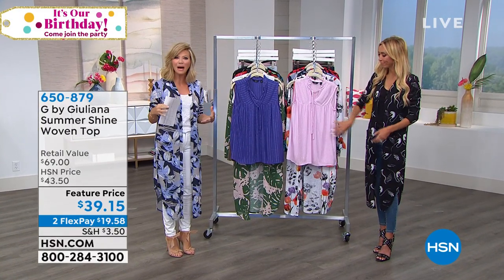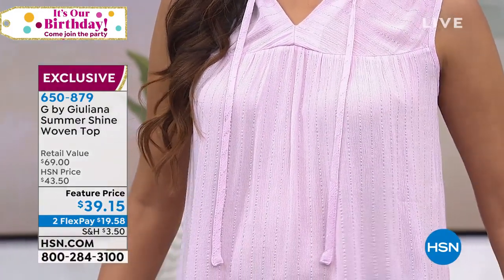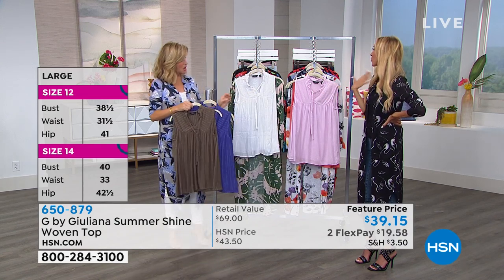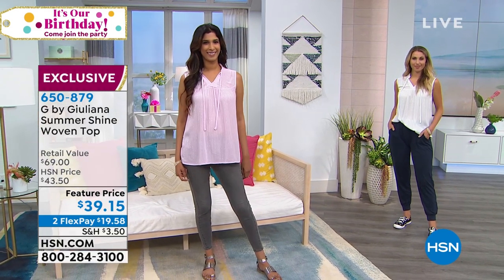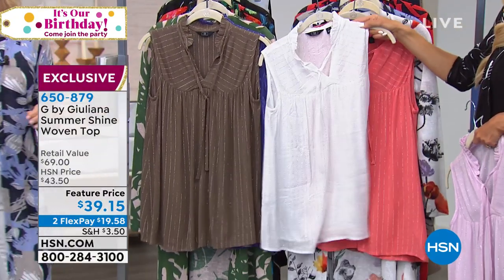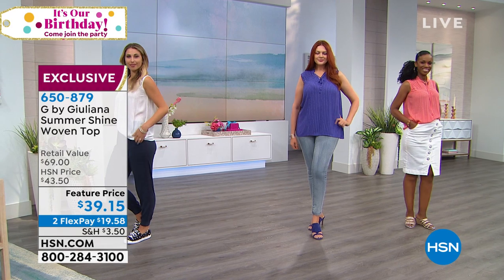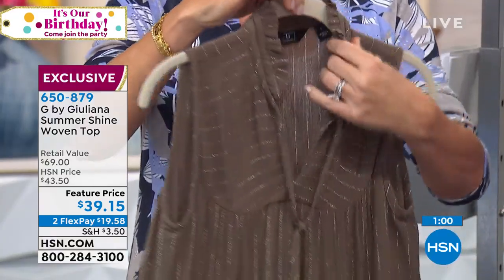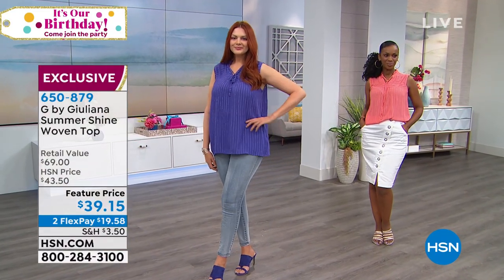G by Giuliana Summer Shine Woven Top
Nothing says summertime like ruffles, so we gave this sleeveless top a ruffled, mandarin collar. With a flattering relaxed fit, subtle metallic sheen and shirred detail, it looks great with skinny jeans, but we have a feeling you'll find plenty of other ways to wear it.